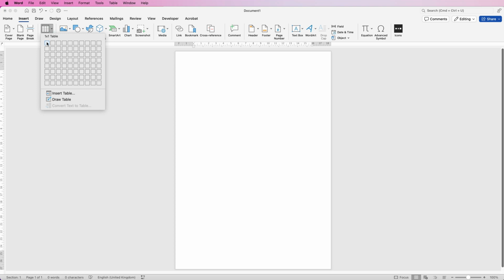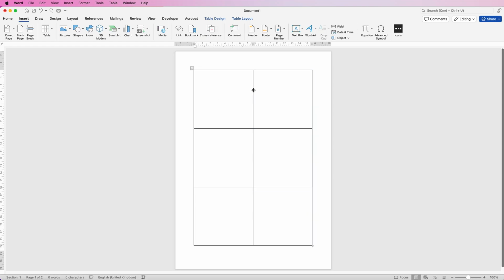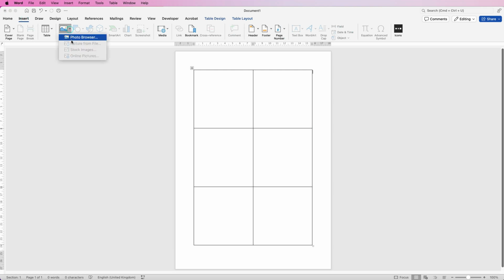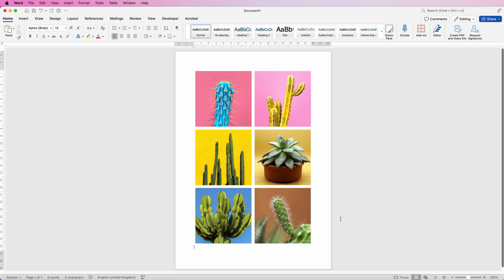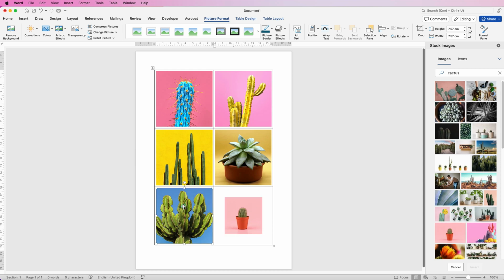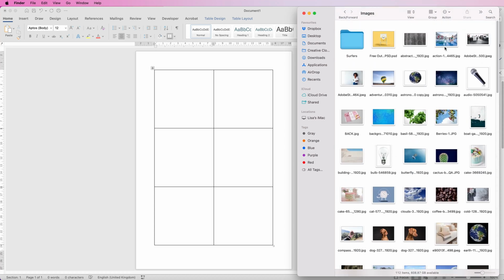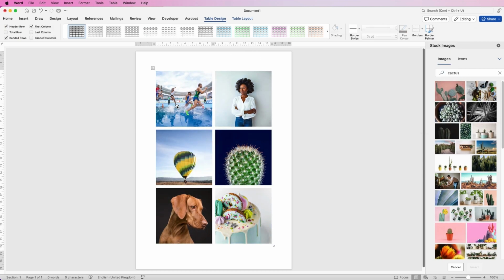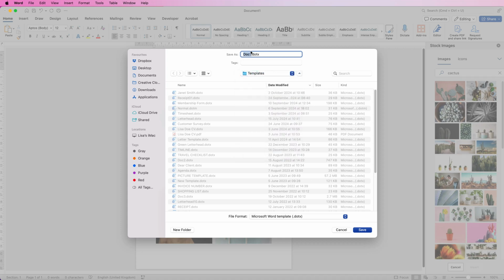Easily drop images into perfect alignment & size in word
Learn how to simply drop your images into a word document with perfect alignment and size. Your images don't have to be the same size, but if they are they will make a more cohesive projects.  In this tutorial i will teach you how to crop your images for perfect alignment as well as se=ave them once they've been cropped.

PATREONS
Raj Prasad
Pat
Salahedine Achehboune
Konstantin Boninski
Fresh Pescado
Rajesh
Hardeep
Jeremy Dycus
Ada
Uncle Myers
Alpha Gama
Muhammed Shahmir
Sangita
Mithun
Harsh patel
nash
Javelyn Paguiligan
Gill
Mohsin Akhtar
Manohar Dhadphale
robko michos
Robby Asap
Ashy Mukiibi
tyo nugroho
Stephanie Fraser
Jackie Sibthorp
Natalie kollies
Ethio First
RIMMI SAMBYAL
Heine Korneliussen
Yamini Rana
Zulqarnain Shaukat
Nick
Ajinkya
Surju Ram
Himanshu
Sophia Rowe
NT Gaming & Technology
Four Seasons
Adewumi Abdulahi
Janaki Krishna
Shaik Kaleem
fatima zohra
Lester Gonzales
Crystal Quick
baylee orton
ABDULMUJIB MOHAMED
Abhijeet Mukherjee
Dong Tope Channel
Teri Davis
Miriam Shalam
Rik Tech
Amanda
Nitin Puthalath
Vinayak Jethaliya 326
Subhash Pradhan
V M
Citterio Genni
James Reinhardt
C√§rl Jhel√∂√º Fernandez
Charnpreet Singh
Austin
Risman Bn88
Kris
Ray Fuller
Amber Hummelgard
Josh Miller
Hemasai Chaluvadi
Iverest Sunkyedong
Jaleel Muhiyadeen Mohamed Rizan
Jorge
rryanneal respondo
Robert Pitua
Subramanian Rajagopalan
Ashish Malhotra
Avia Ramsay
Mauro
Novafox
Matthew McGrath